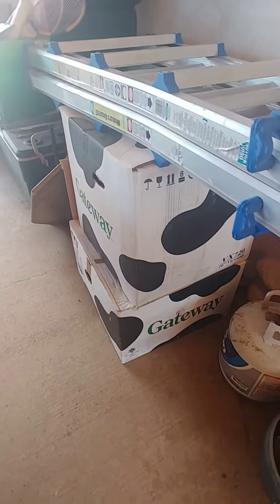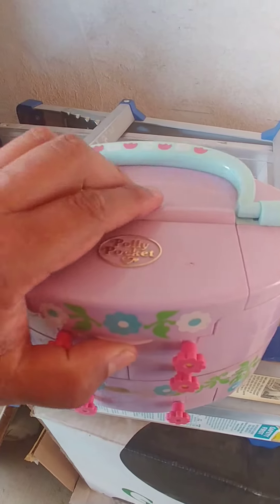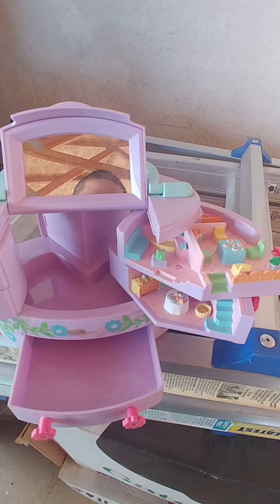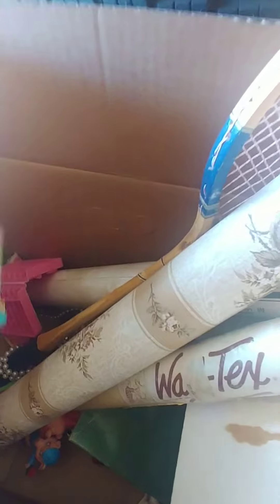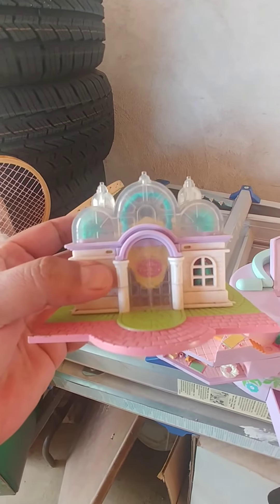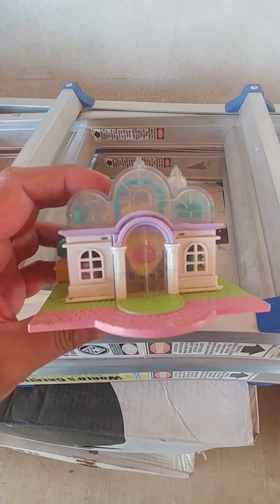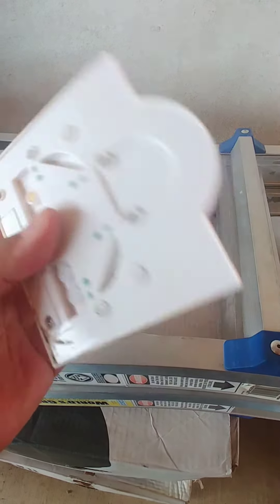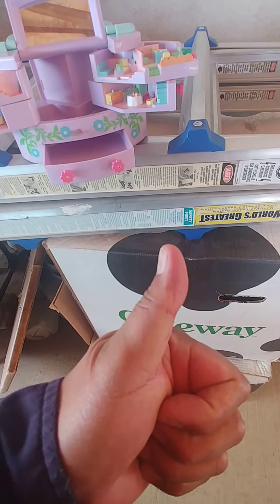I found 90s Polly Pockets